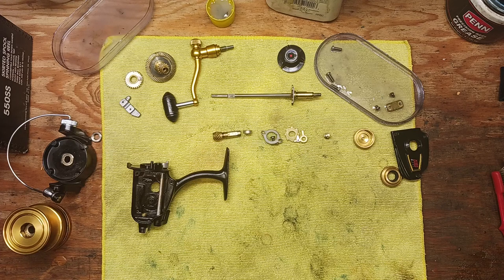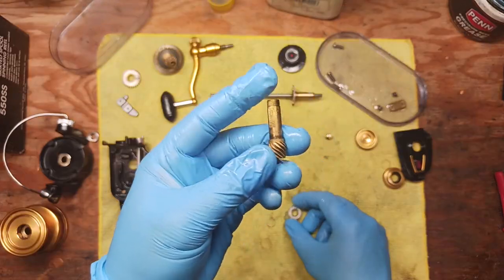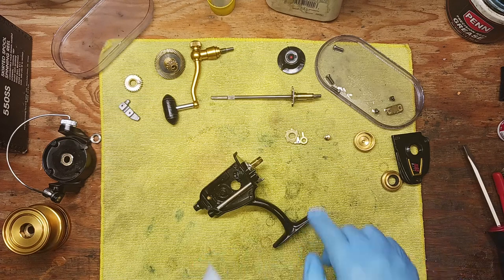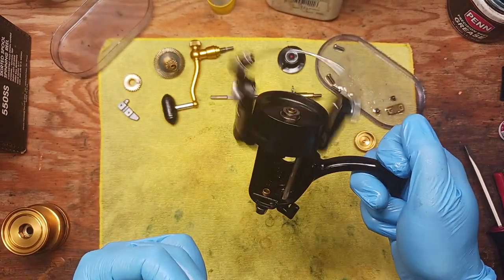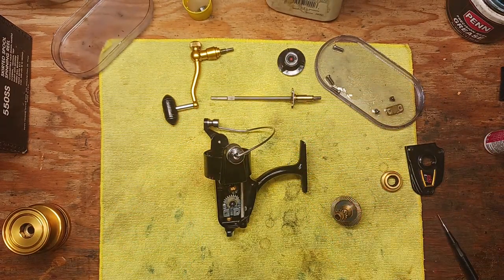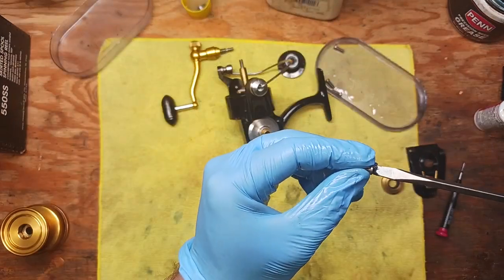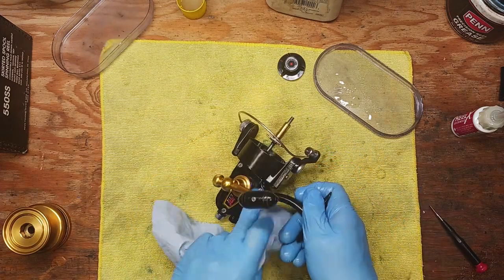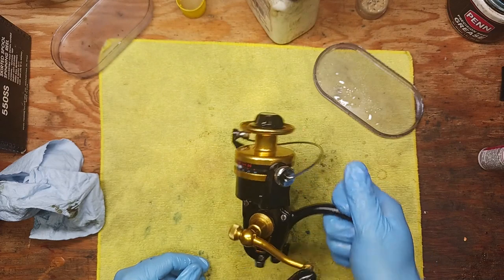Penn Spinfisher 550SS Ball Bearing Spinning Reel Reassembly Service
In this video I will do a complete service on a Penn Spinfisher 550SS spinning reel.  A complete step by step walk through on how to service this model reel.  Watch in HD!